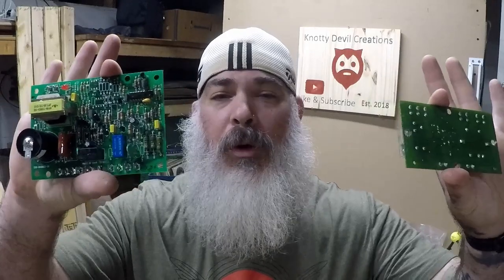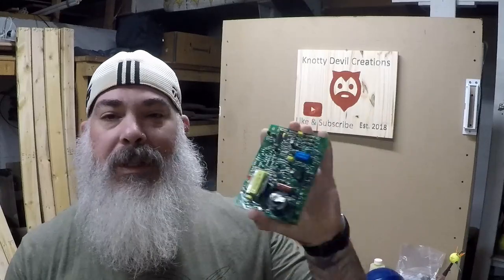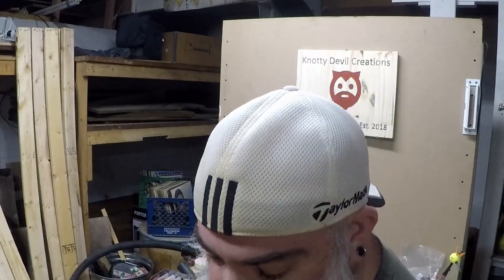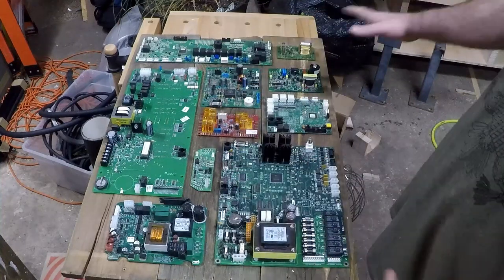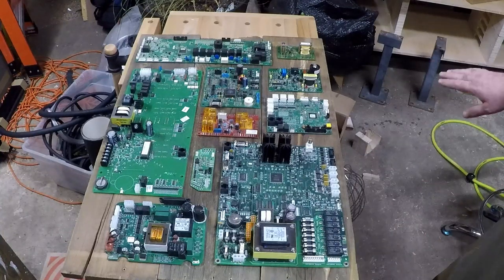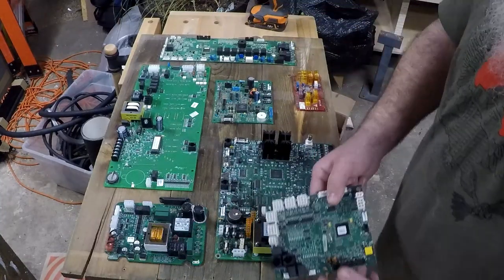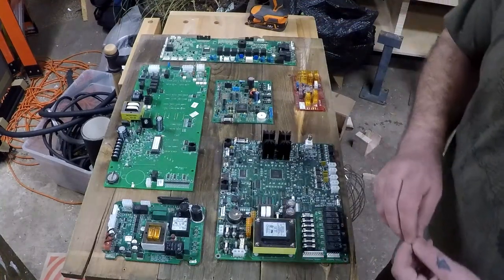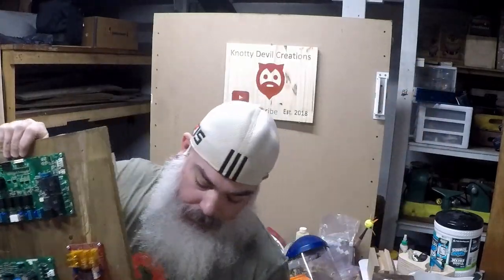COOL WALL ART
TURNING CONTROL BOARDS AND BARN WOOD INTO COOL WALL ART.